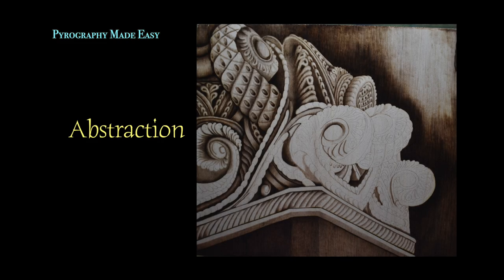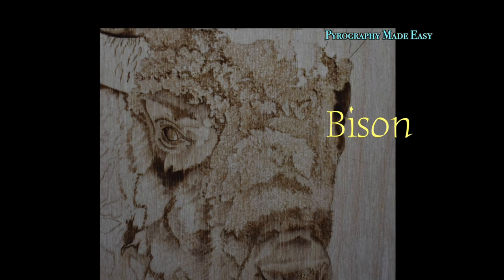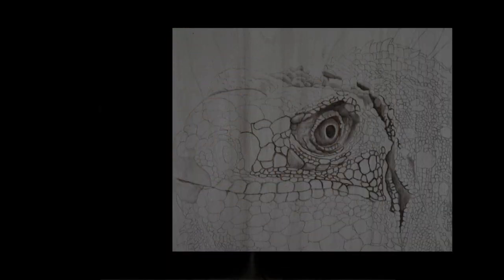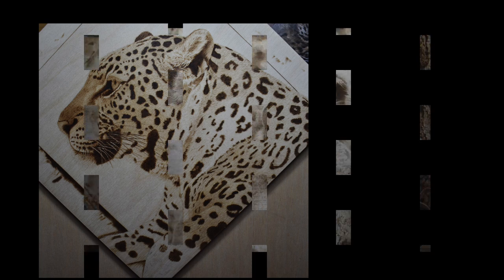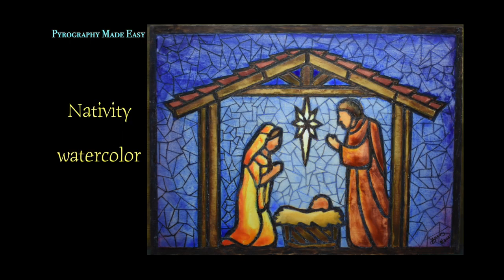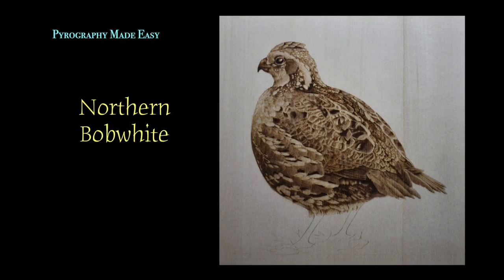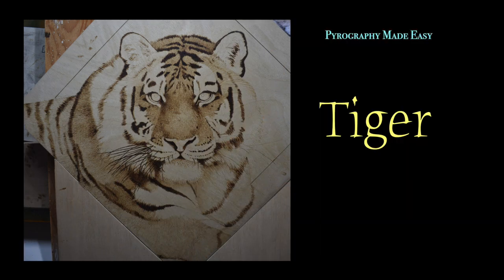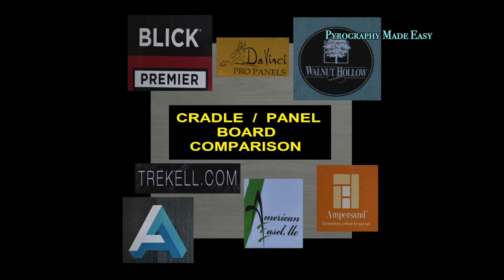Wood Burning - Q&A 1 : My burner, preferred wood, facebook, help, translations (October 2021)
In this vlog episode, I will answer some frequently asked questions I get.  Such as:  what burner do I use, or do I offer critiques or help with artwork.  Plus, I'm seeking photos of your artwork if you did any of the 3 challenges I issued on my community posts in September of 2021.    Near the end of the video I will share with you the assorted art projects I'm currently working on.

Make sure to include how you want your name to read.
Deadline to send your photo is October 31, 2021
If you did more than one challenge, send a separate photo for each artwork.

Here's the link to the blog detailing the different types of wood I've burned

Video Chapters:
00:00  Introduction
00:36  The 3 challenges
01:53  Q&A - what burner do I use
02:18  Q&A - what wood do I burn on
03:21  Q&A - am I on facebook
03:45  Q&A - do I offer critiques or help with your art
04:06  Q&A - do I accept requests for demonstrations
05:01  Q&A - language translations
05:57  Channel Plans
07:41  Current Projects
10:00  Conclusion

Artist: Brenda Wilkie
Video created by: Brenda Wilkie
Music written & performed by: Todd Wilkie